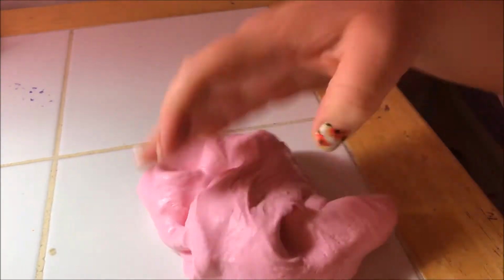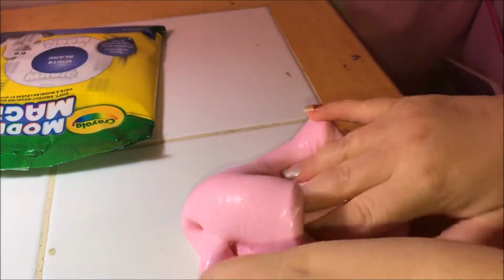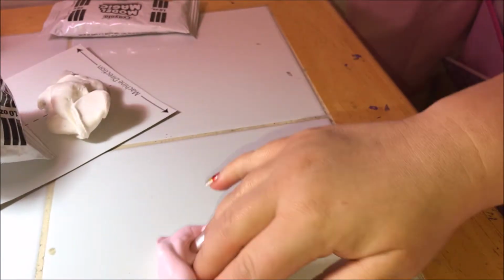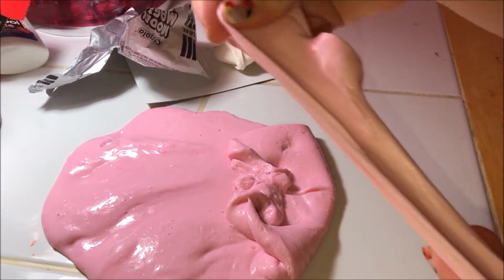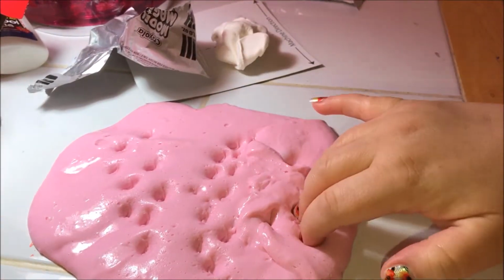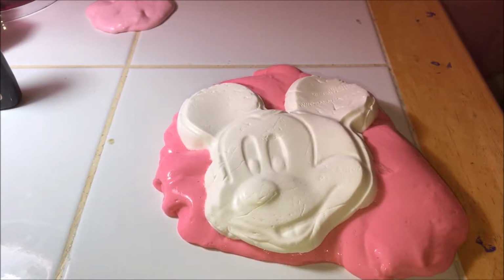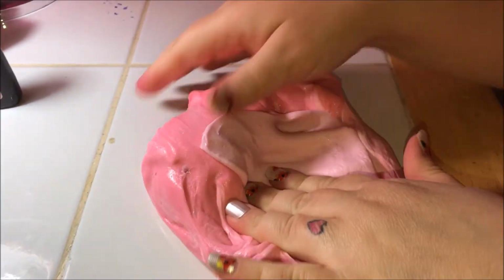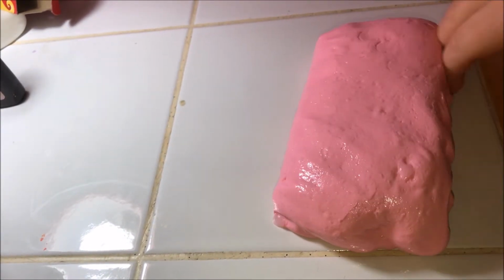SLIME With Mickey Mouse!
Hi Best Friends!
Today we make a SPECIAL slime!
You don't want to miss this one!